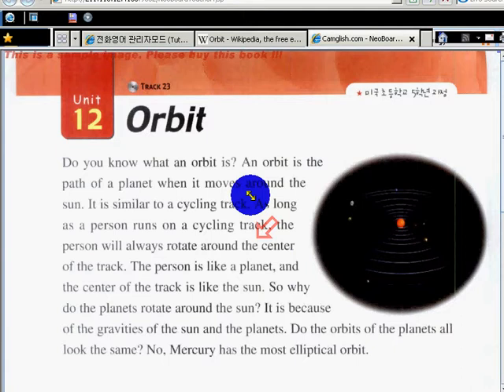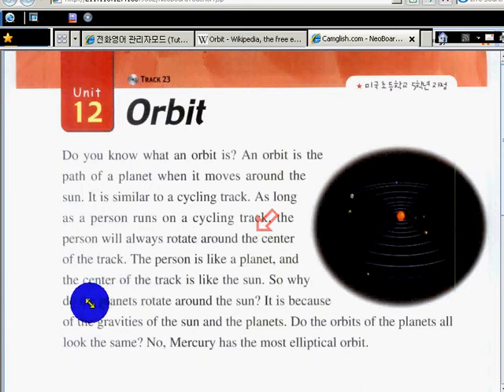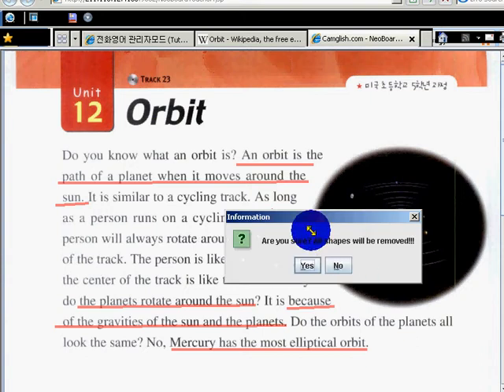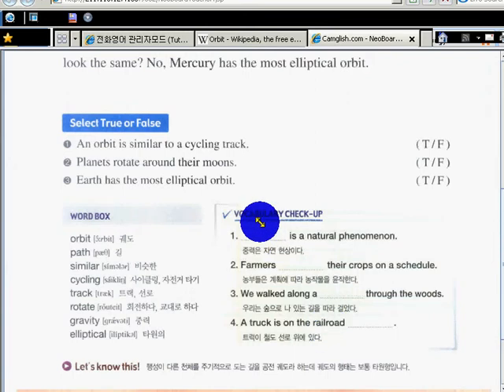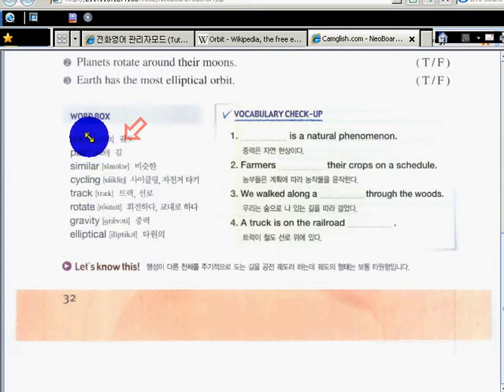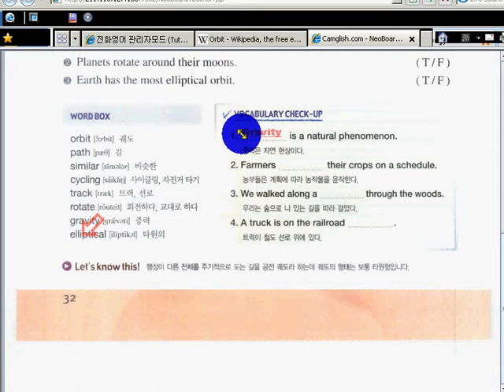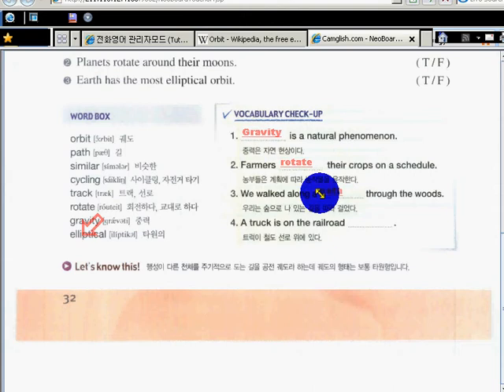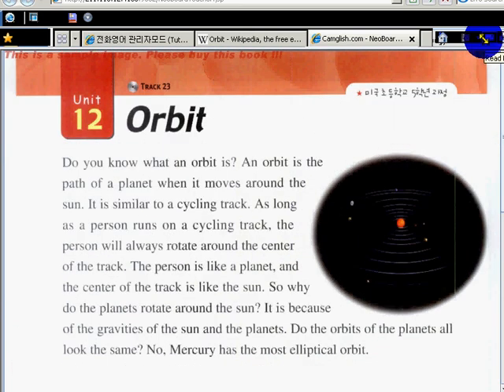EnglishReadingBasic6 12 024 032